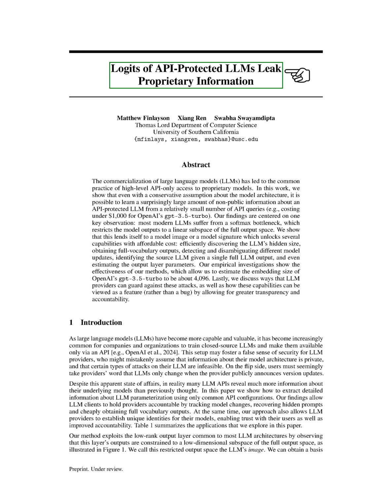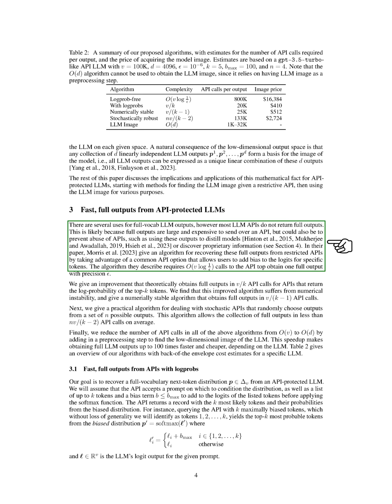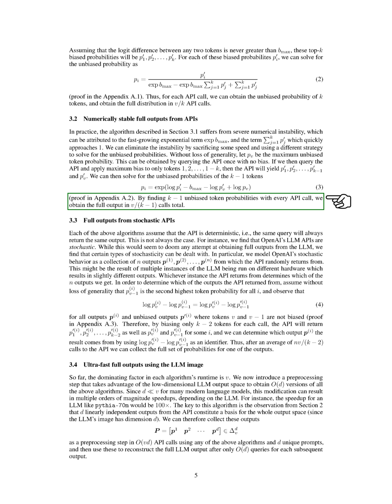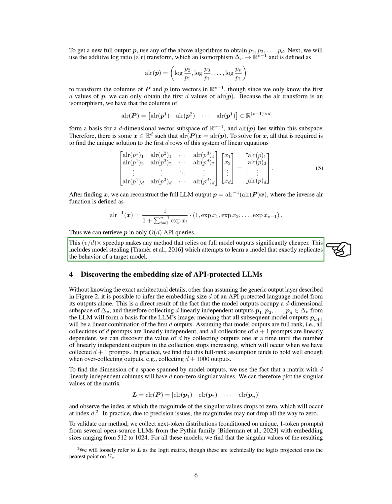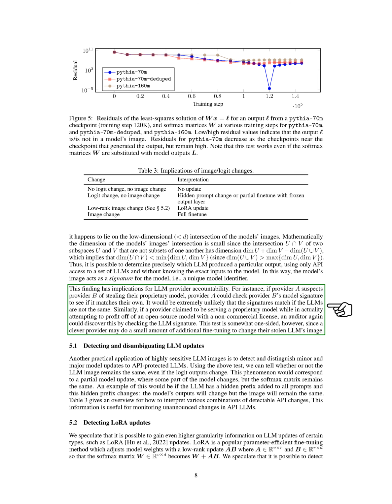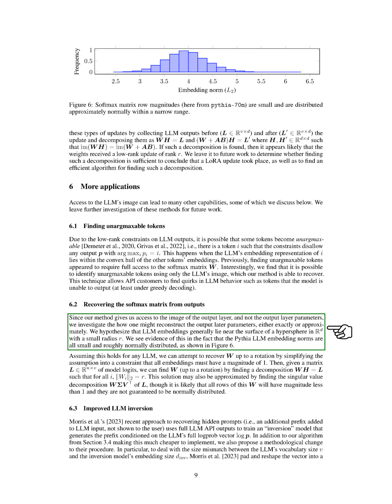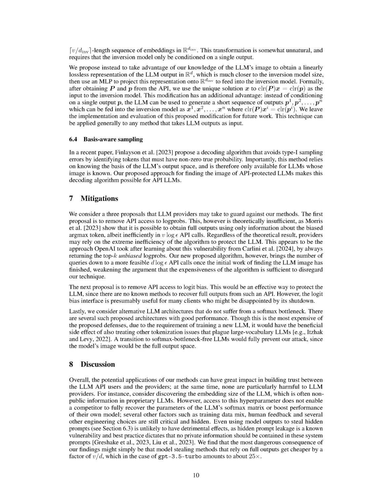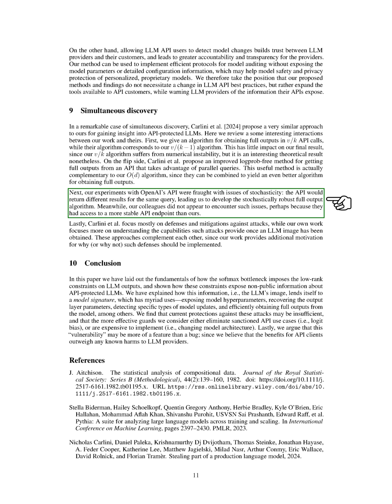Logits of API-Protected LLMs Leak Proprietary Information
API queries can reveal hidden information about protected large language models due to a softmax bottleneck, enabling various capabilities and suggesting transparency measures for LLM providers.